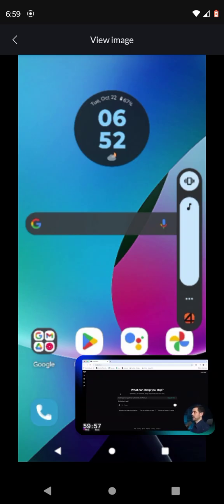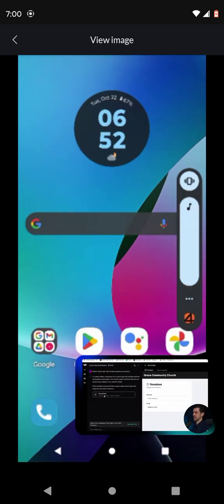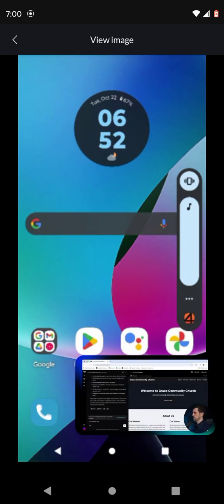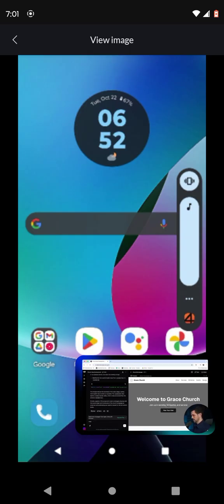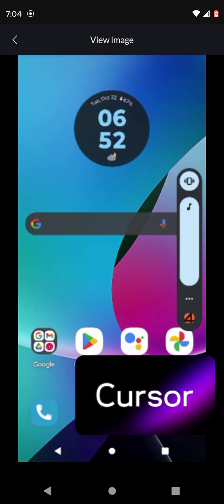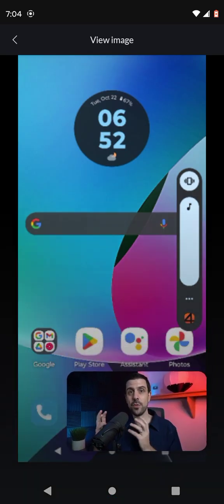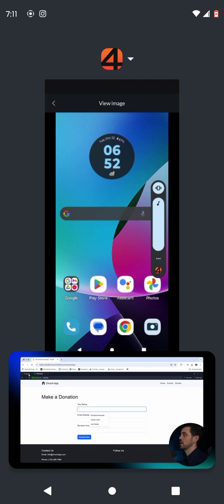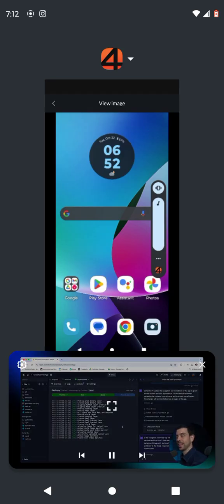October 24, 2024